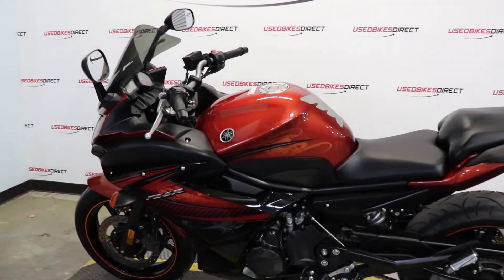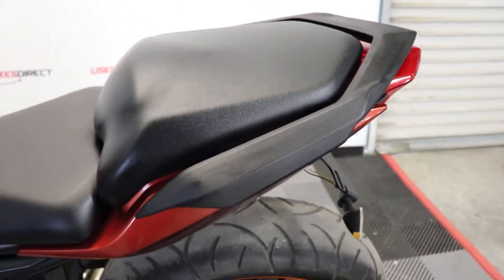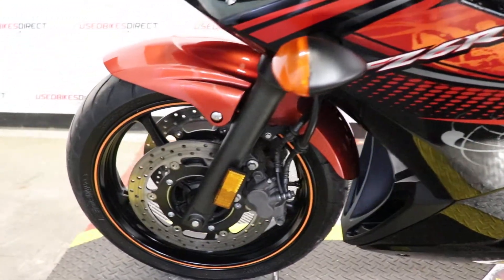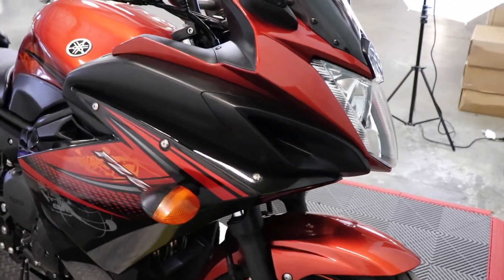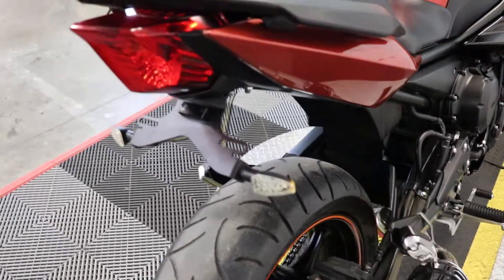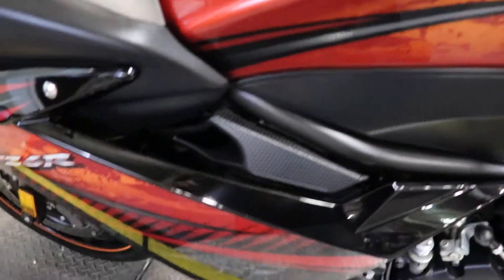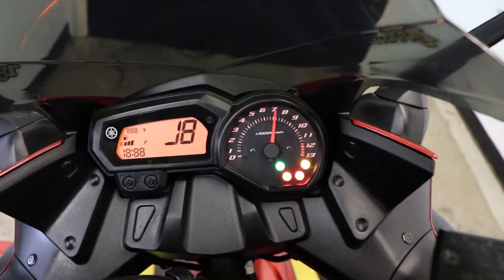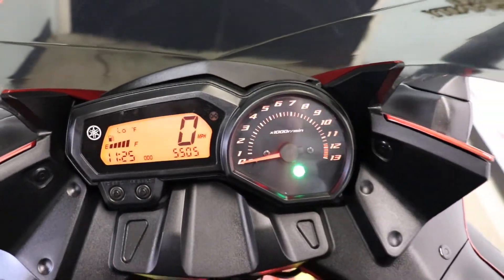2011 Yamaha FZ6R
2011 Yamaha FZ6R.  Stock # 007538